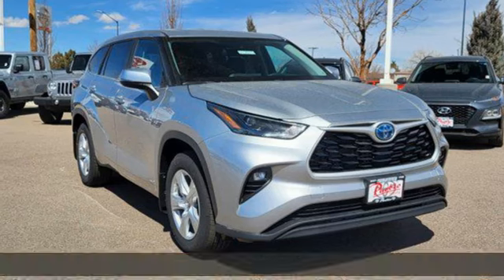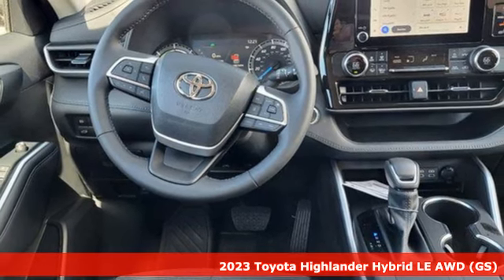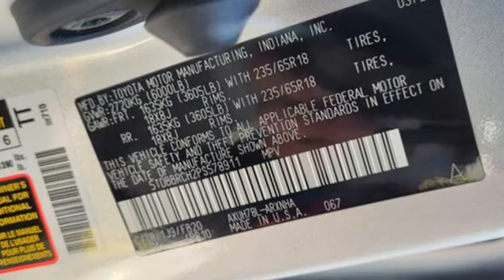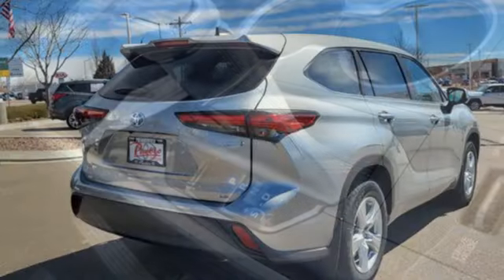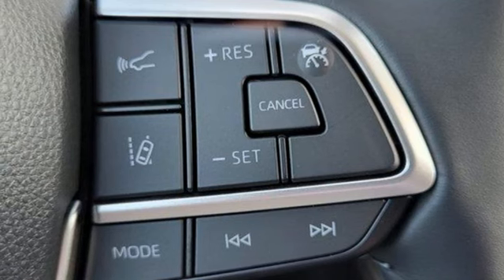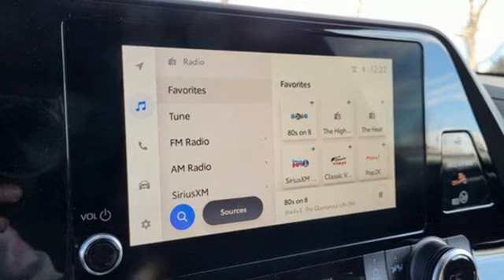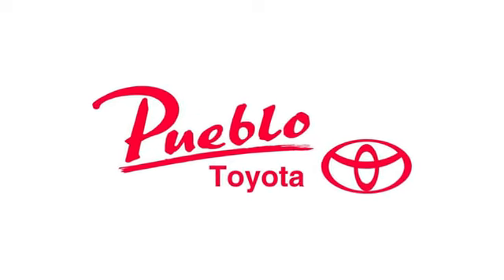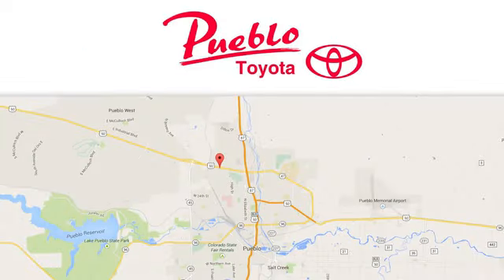New 2023 Toyota Highlander Pueblo CO Colorado Springs, CO #237040 - SOLD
Year: 2023
Make: Toyota
Model: Highlander
Trim: Hybrid LE
Engine: 2.5L I-4 port/direct injection, DOHC, VVT-iE/VVT-i variable valve control, engine with 186HP
Transmission: Variable
Color: Celestial Silver Metallic
Interior: Black Fabric
Stock #: 237040
VIN: 5TDBBRCH2PS578911

Pueblo Toyota
2220 US-50 West
Pueblo, CO 81008

Address:
2220 US-50 West